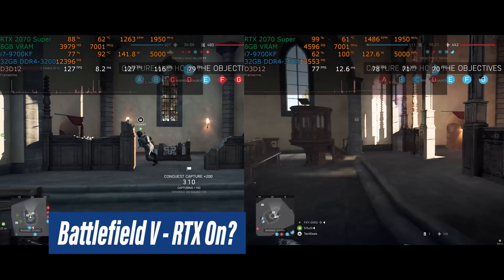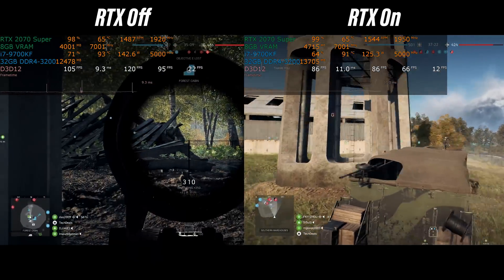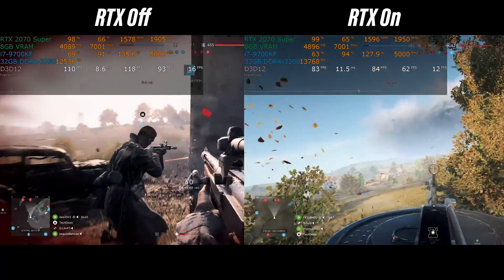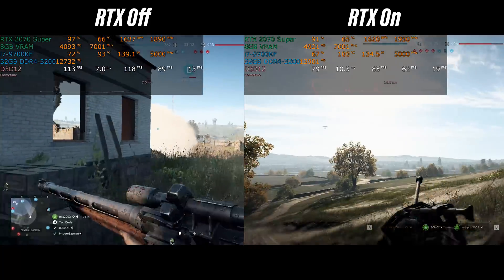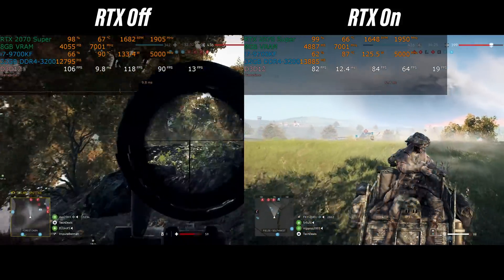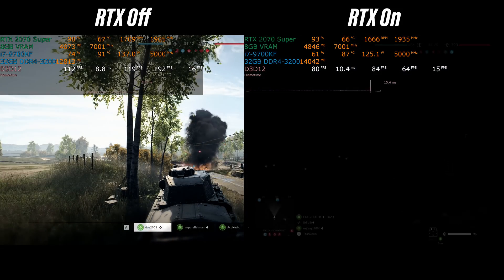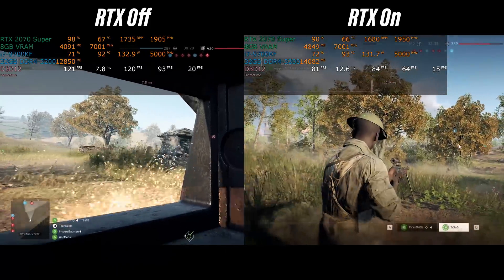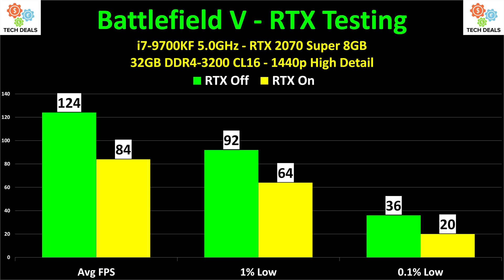Ray Tracing in 2020 — RTX On vs Off — Battlefield V — RTX 2070 Super @ 1440p High Detail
Ray Tracing One Year Later...  How is RTX in 2020 with updated drivers, updated games, and updated Windows?  Today we're going to find out!

— AMD $2,000 Build —
Ryzen 7 3800X - @Amazon
32GB DDR4-3200 - @Amazon
Gigabyte X570 AORUS Pro WiFi - @Amazon
RX 5700 XT - @Amazon
Gigabyte AORUS 1TB Gen4 NVMe - @Amazon
Samsung 860 EVO 2TB - @Amazon
Samsung 860 QVO 1TB - @Amazon
750w 80+ Gold Power Supply - @Amazon
Cooler Master MB511 Case - @Amazon
Noctua NH-U12S - @Amazon
Noctua NF-F12 PWM 120mm Black Fans - @Amazon - @EBay

— Intel $2,000 Build —
32GB DDR4-3200 - @Amazon
Gigabyte Z390 AORUS Pro WiFi - @Amazon
Gigabyte RTX 2070 Super - @Amazon
Samsung 970 EVO Plus 1TB - @Amazon
Intel 660p 2TB - @Amazon
ADATA SU800 1TB - @Amazon
700w 80+ Gold Power Supply - @Amazon
BeQuiet Pure Base 500 Case - @Amazon
Dark Rock Pro 4 - @Amazon
Silent Wings 3 120mm - @Amazon - @EBay
Noctua NF-F12 PWM 120mm Black Fans - @Amazon